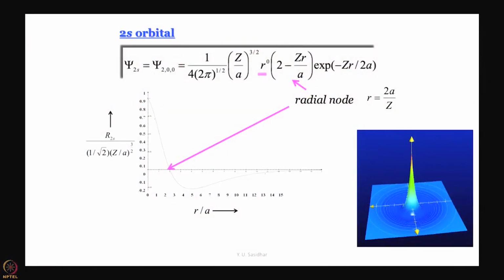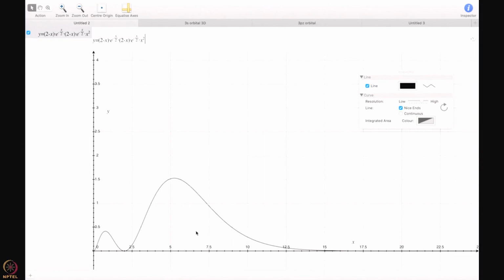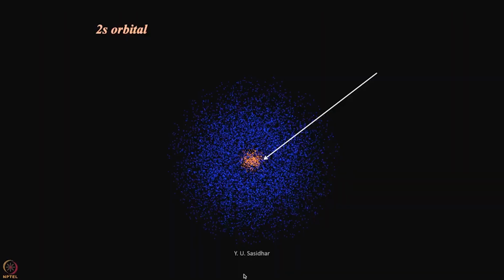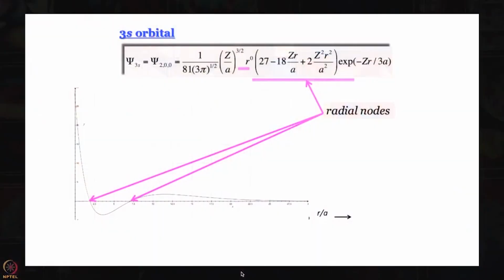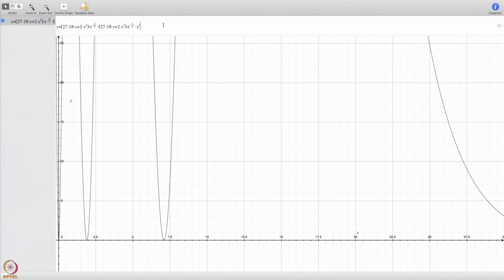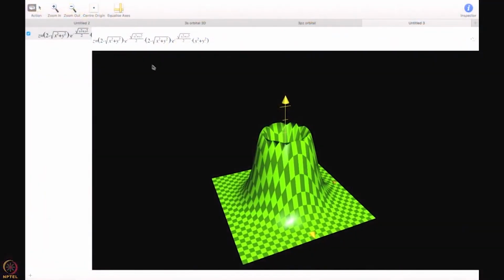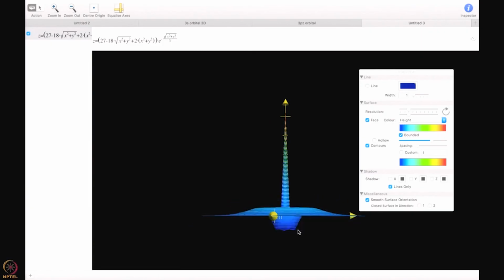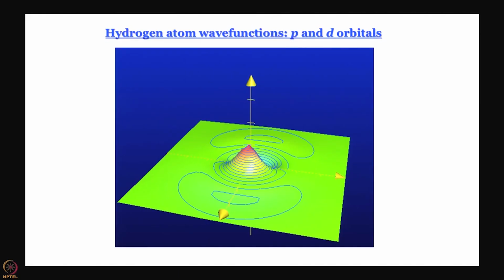Lecture 29 : 2s orbital